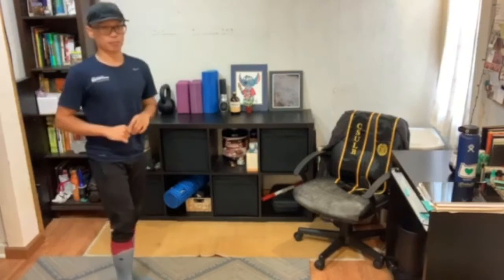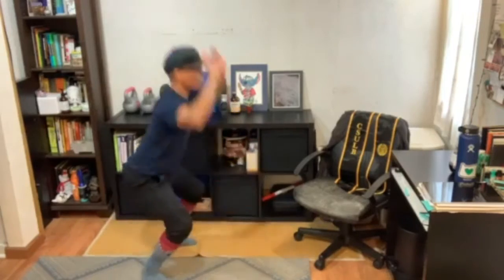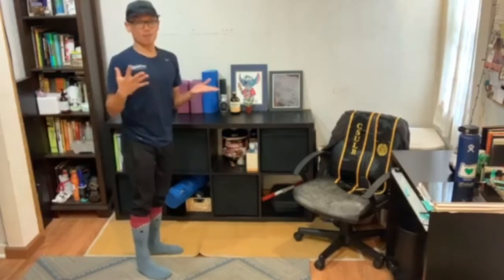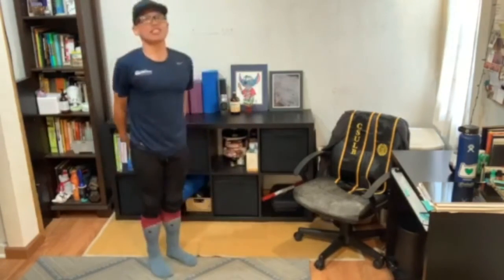How to do a Burpee: Center for Health & Fitness